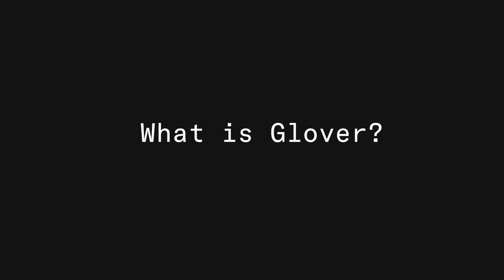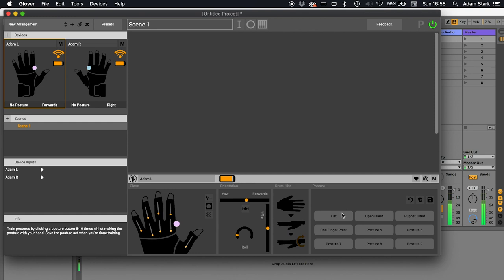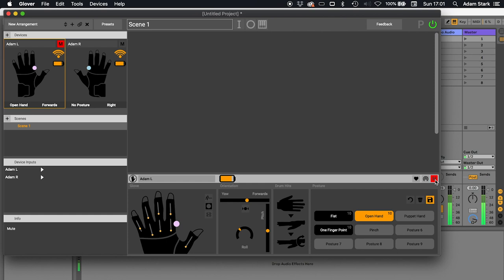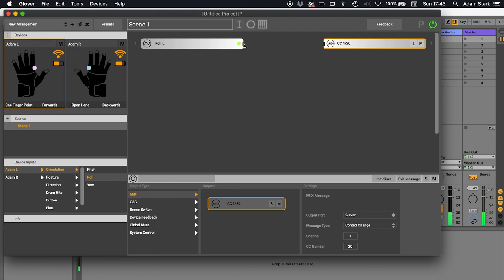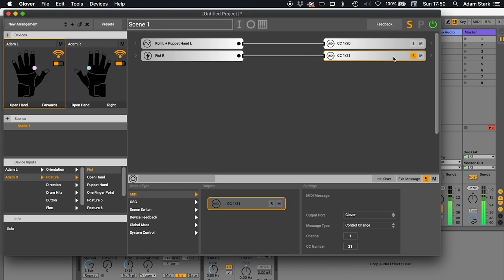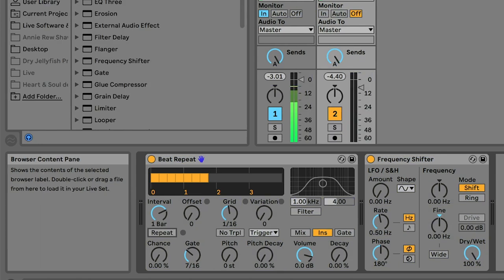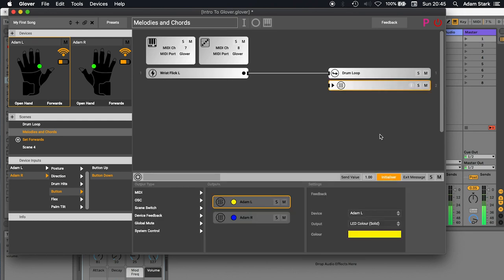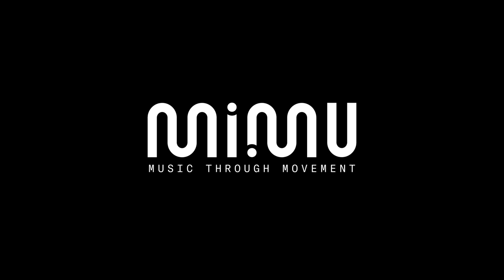MiMU Tutorial: Glover + MiMU Gloves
MiMU's Adam Stark presents an introduction to Glover and the MI·MU Gloves, going through all the core features to help you get started making some music.

00:00 - Introduction
01:32 - The MiMU Glove device in Glover
09:28 - Making Mappings
23:00 - Instruments
27:55 - Scene Switches
35:13 - Arrangements